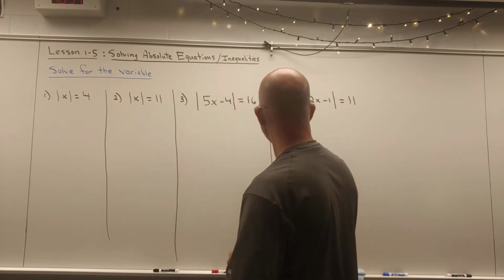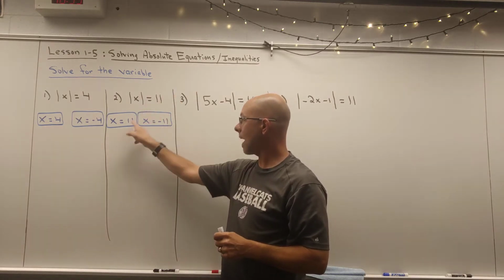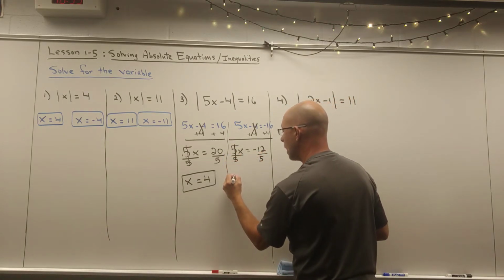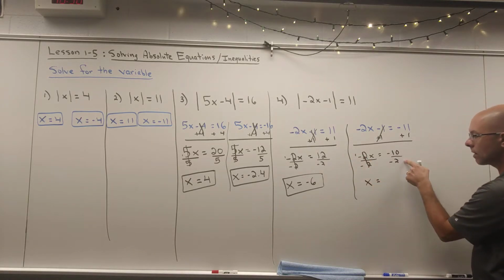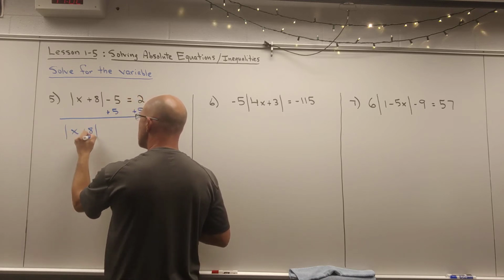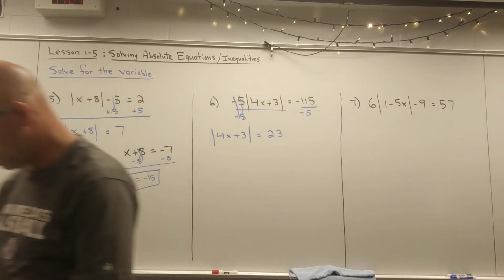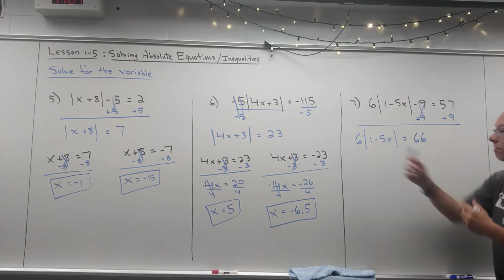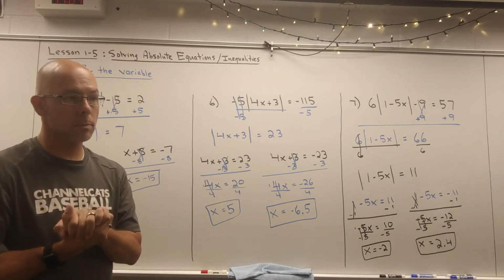Algebra 2 Lesson 1-5 part 1